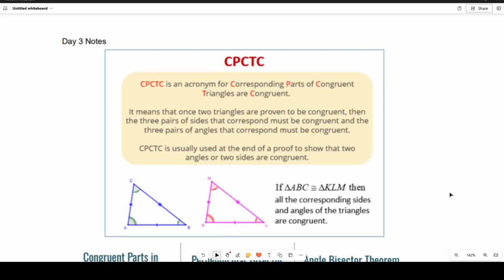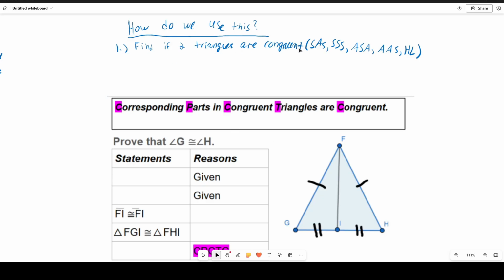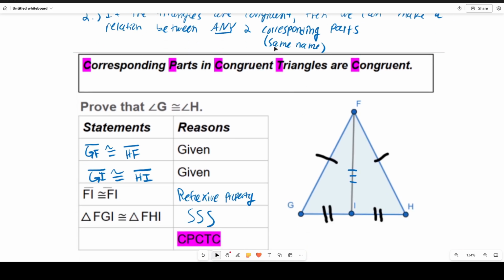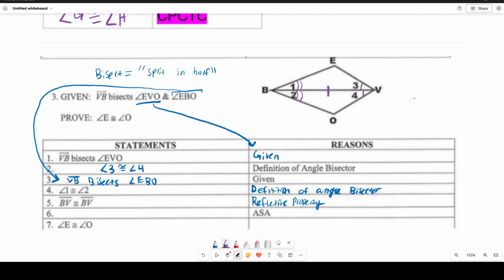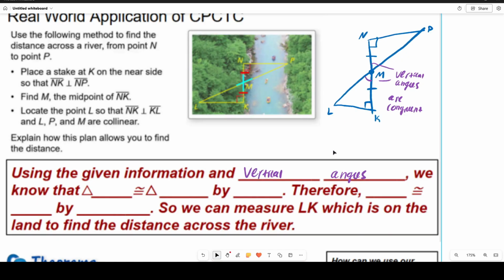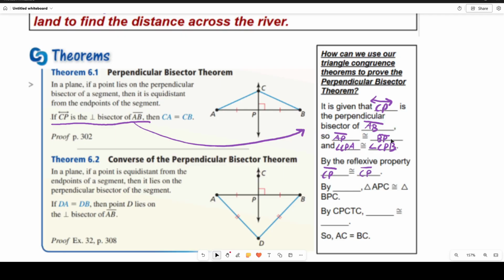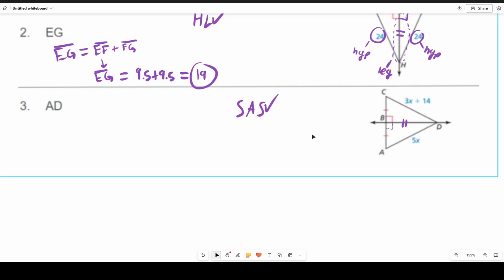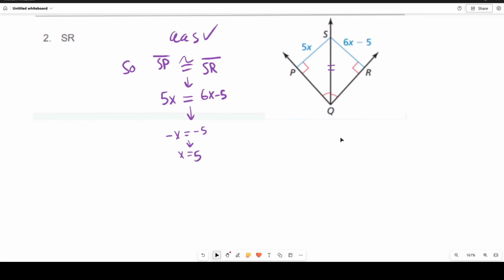CPCTC Geometry Unit 6 Day 3